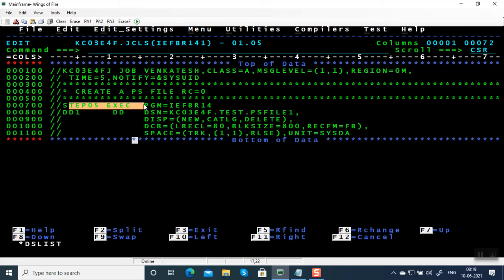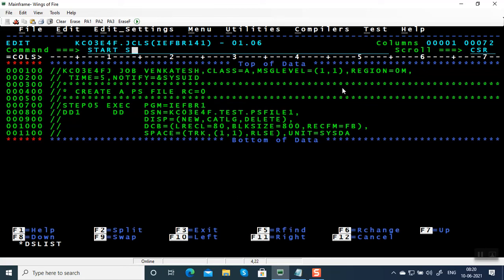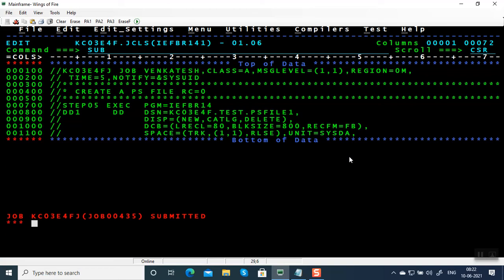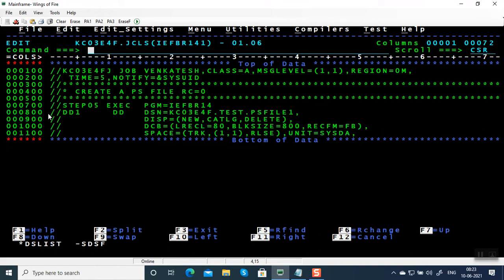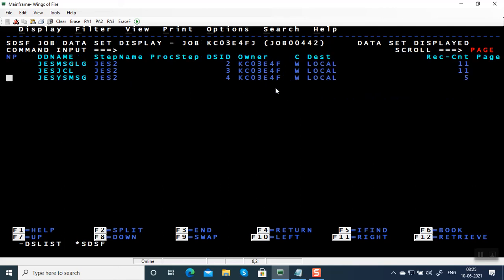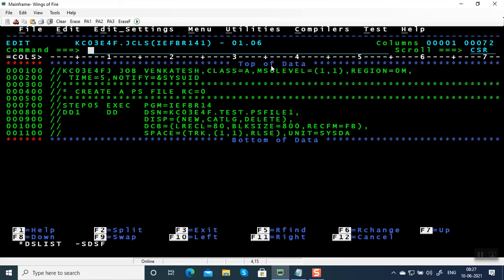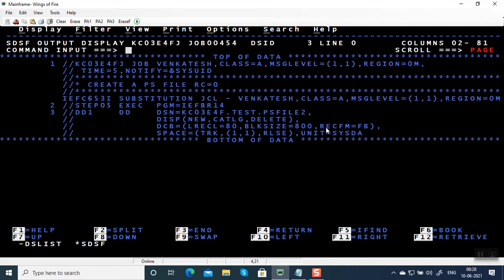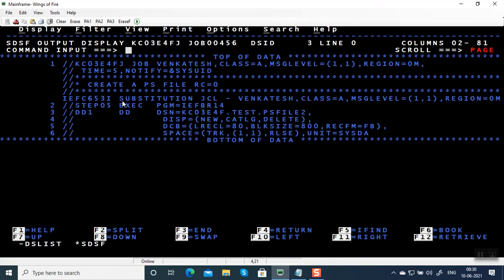IEFBR14 JCL Errors Debugging